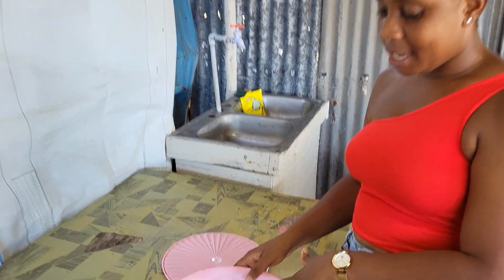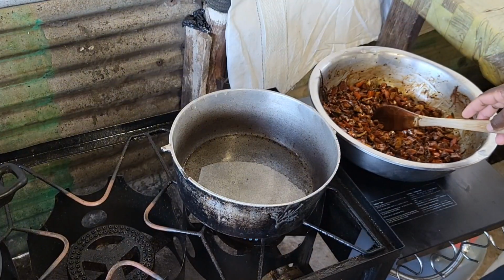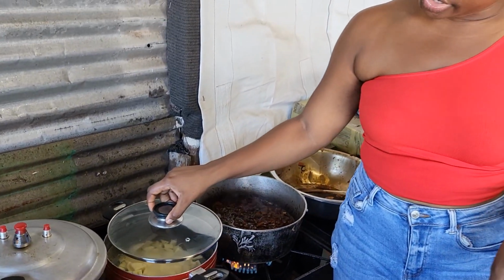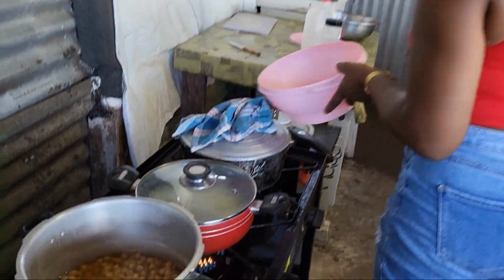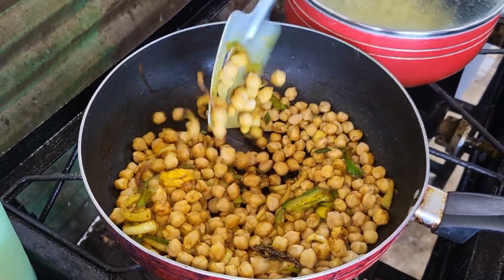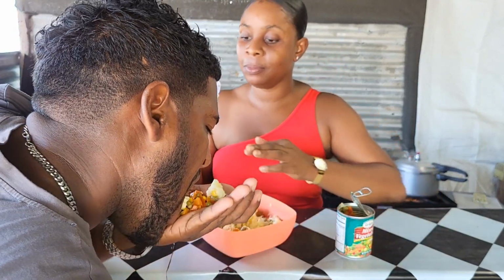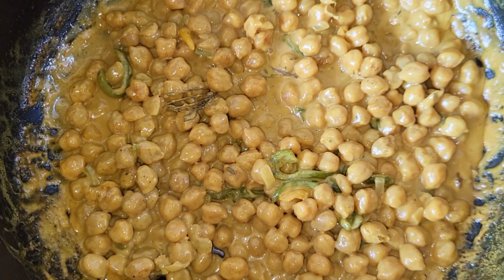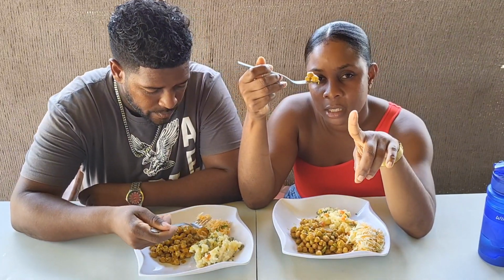CURRY COCONUT CHICKPEA/ POTATO SALAD & RAW VEGGIES